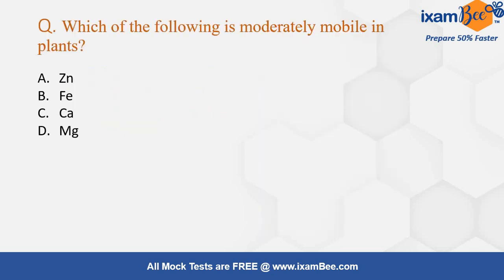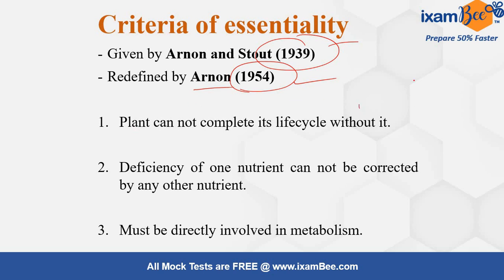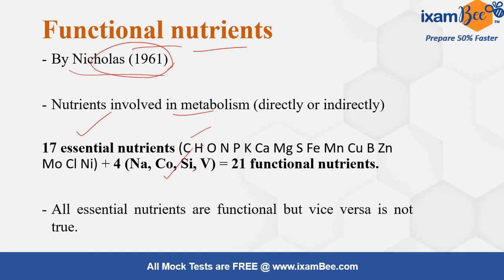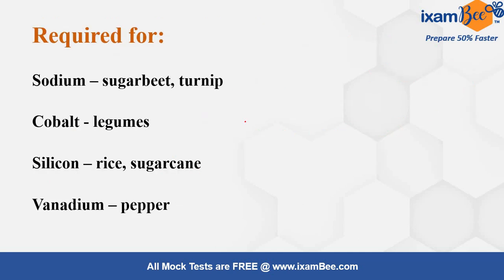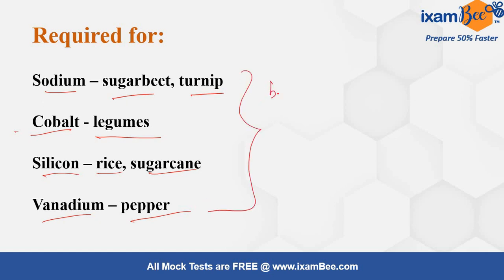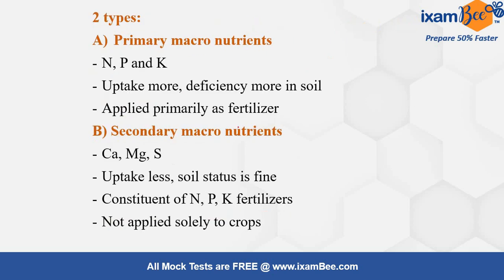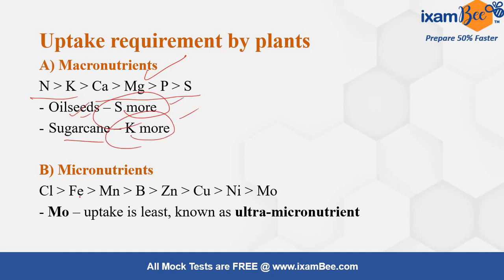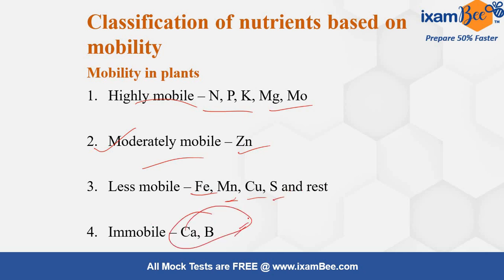NABARD 2022 | Plant Nutrition | Concepts and MCQs | Part 1 | ARD Concepts | By Ankita Dubey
Hello NABARD Aspirant, In this video, Ankita Mam has discussed the  Plant Nutrition  For NABARD Grade A exam. Watch this video & get ready for NABARD Grade A 2022 exam.

👉PREPARE 50% FASTER for NABARD GRADE A 2022 exam with ixamBee

Start Preparing today, visit our course